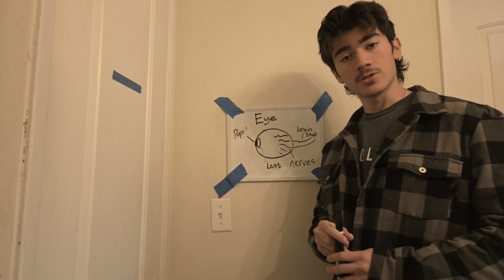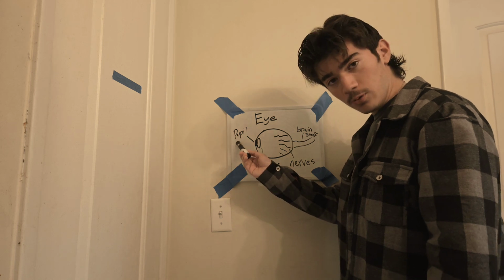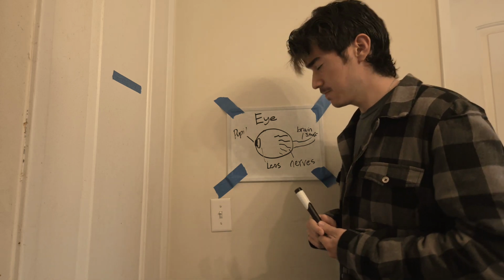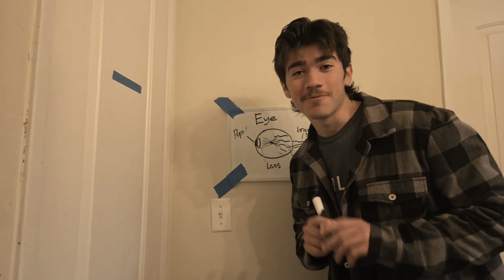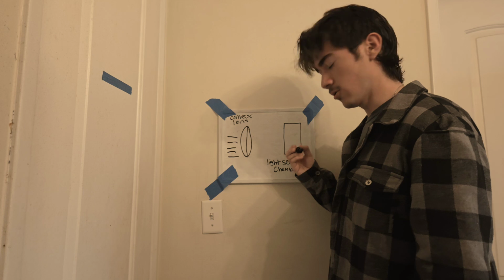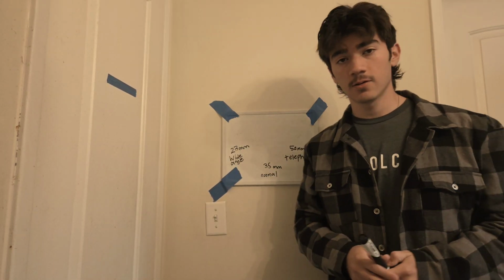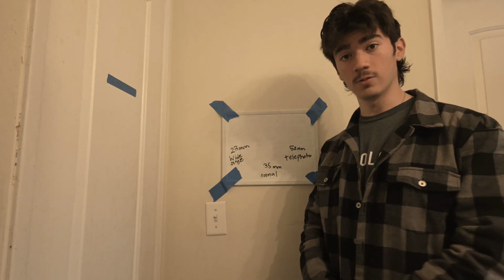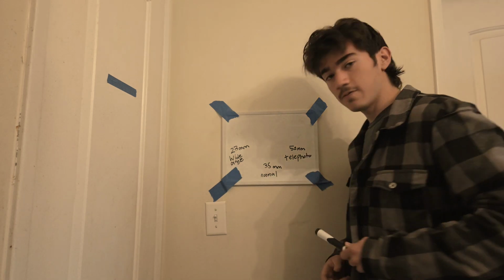Camera Confusions (Part 1): Focal Length, Why does it matter